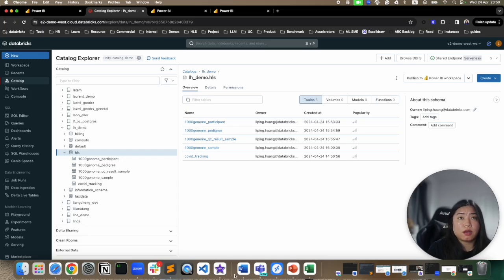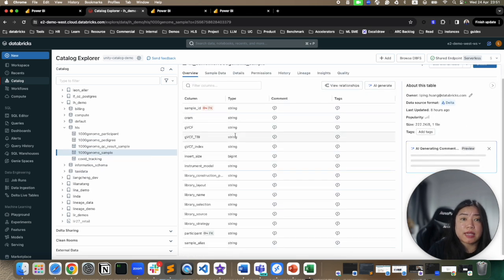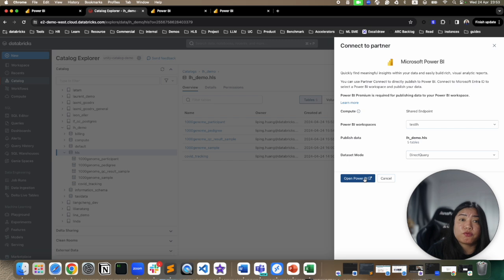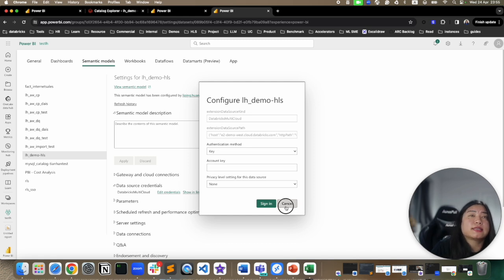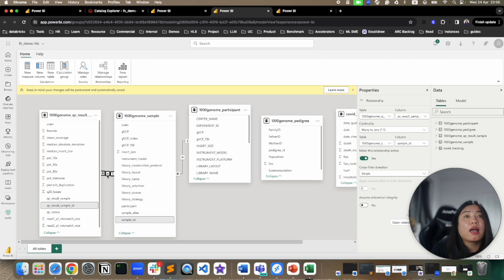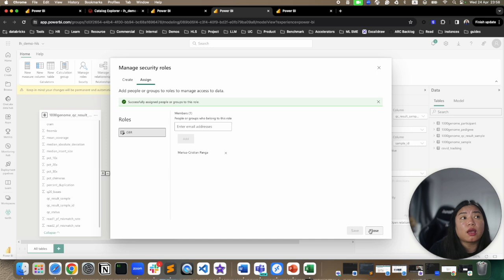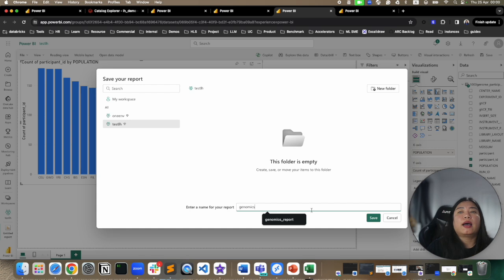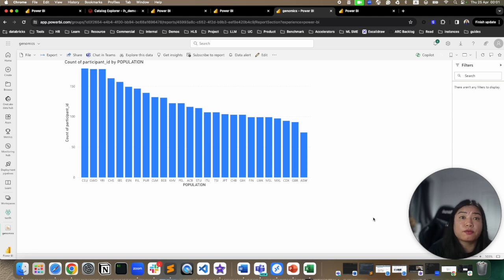How to publish semantic models to PowerBI directly from Databricks workspace, no desktop needed